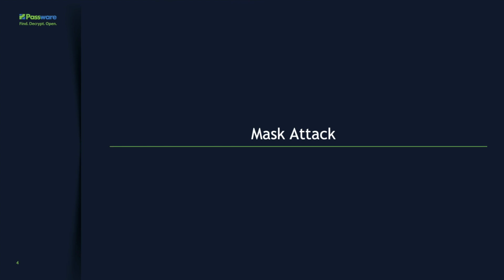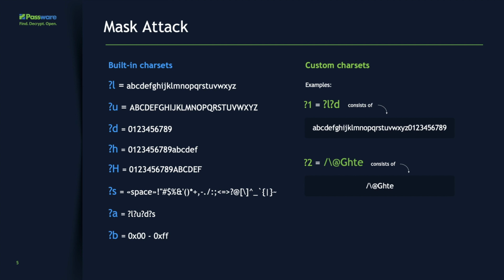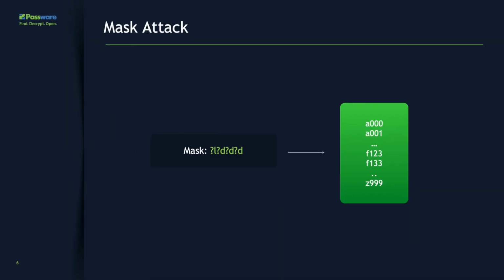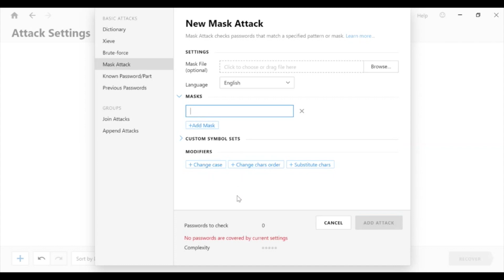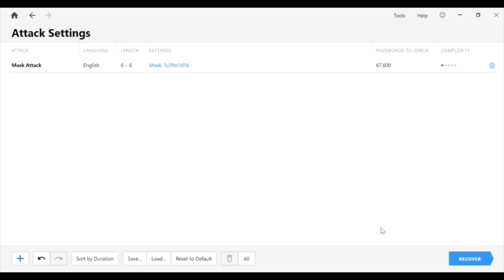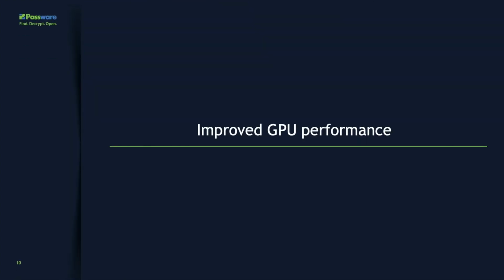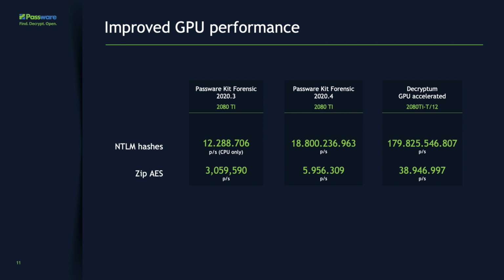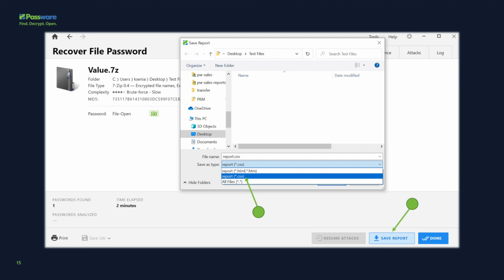What's New in Passware Kit Forensic 2020 v4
In this 7-minute video, we go through the key updates in Passware Kit Forensic 2020 v4. The most recent features include new Mask attack, Password recovery for iWork 2020 files as well as for 7-Zip archives on Linux and Mac, GPU acceleration for NTLM hashes, improved performance for Zip AES password recovery, and a new modifier: English – Arabic keyboard layout transliteration.